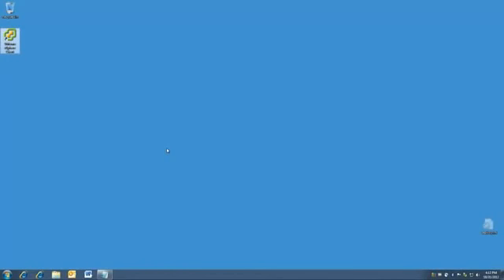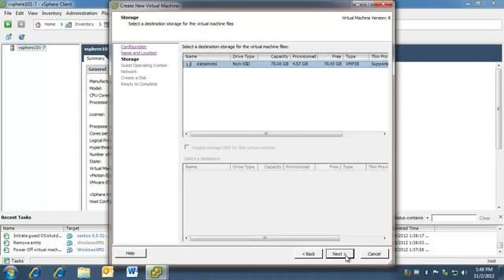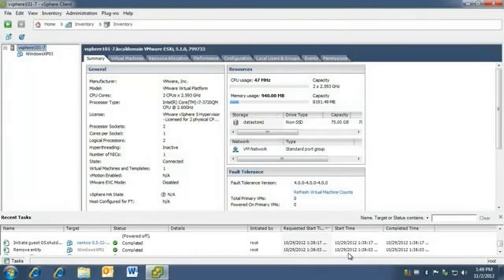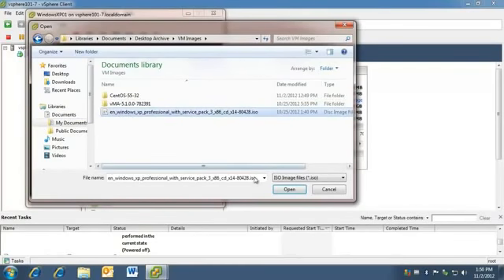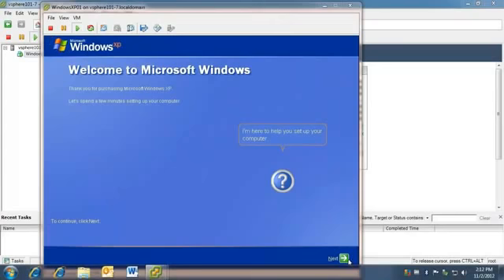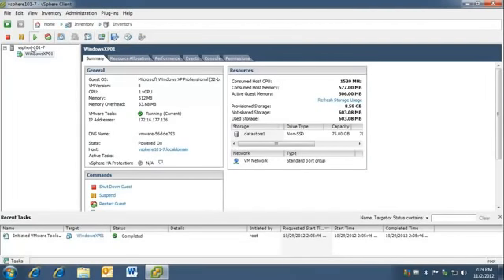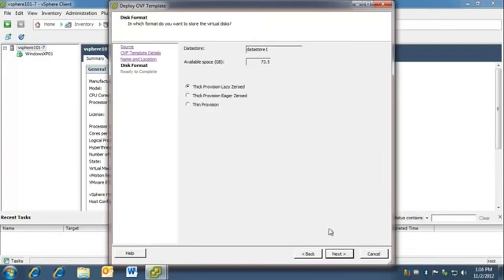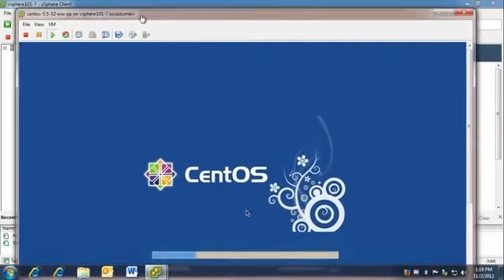VMware vSphere Hypervisor Installing and Importing VM